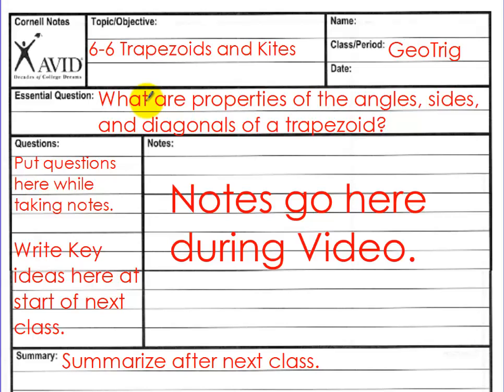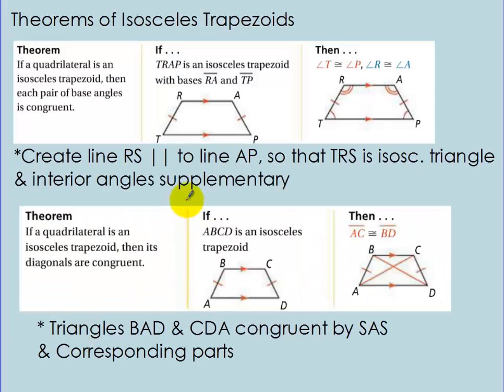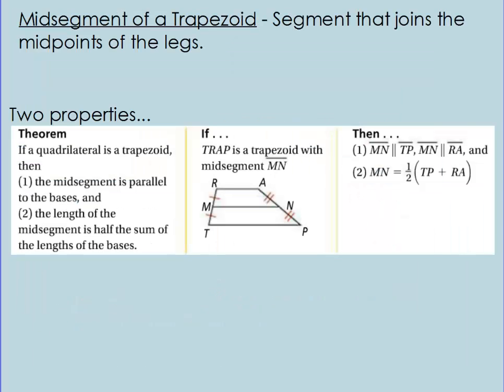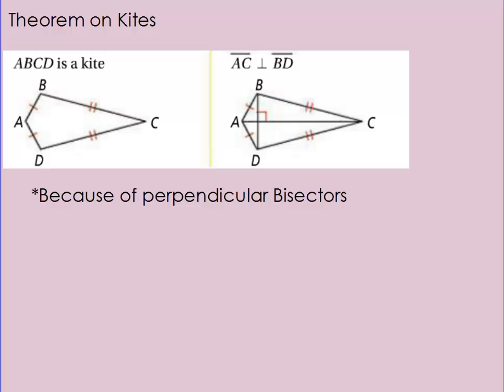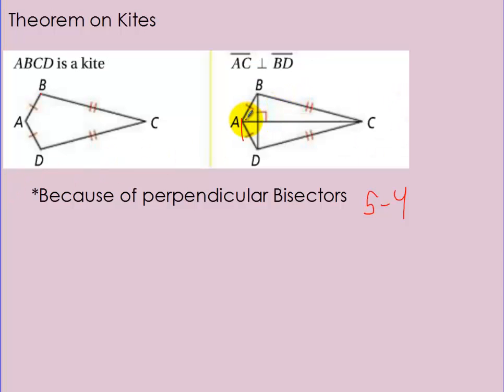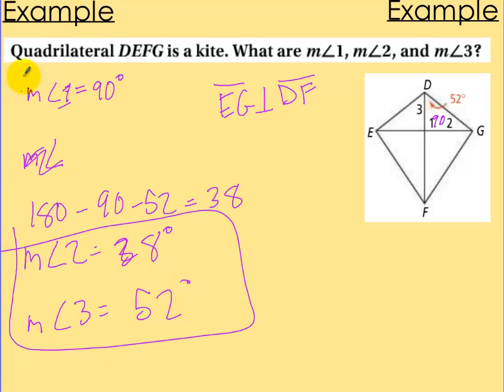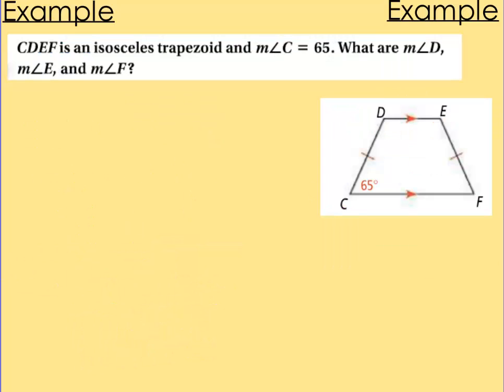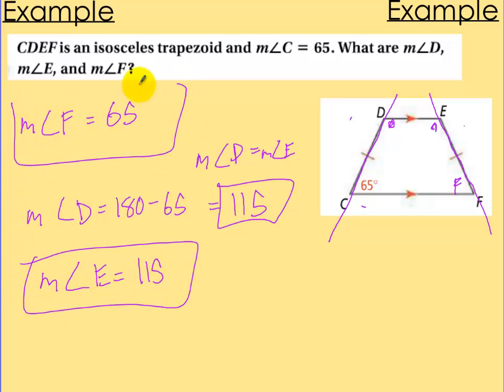GeoTrig - Week 10 (T/W) - 6-6 Trapezoids and Kites